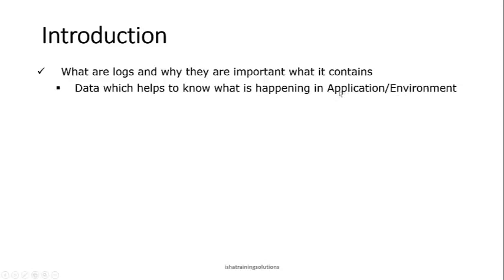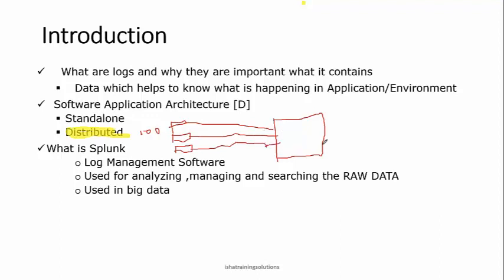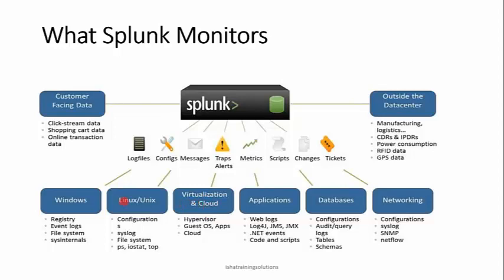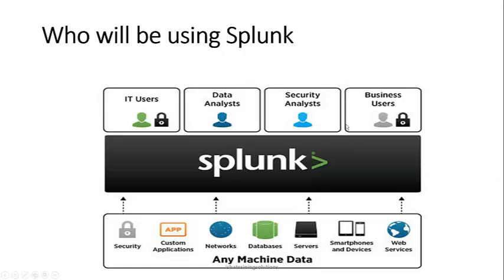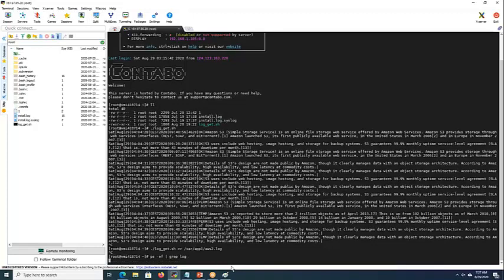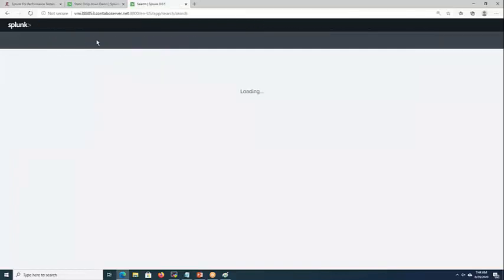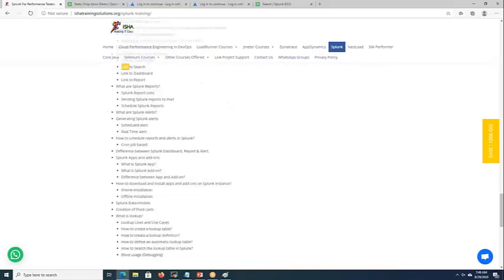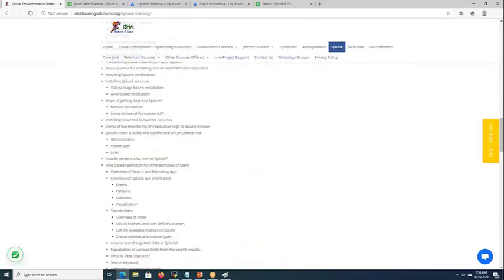Splunk Demo 1 on 29th August. / Pls call / whatsapp us on +91-8019952427 to enroll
Splunk Demo 1 on 29th August

2) Cloud Performance Engineering in DevOps - Core to Master Level

9) SAPGUI protocol - Performance Testing for SAP applications Using LoadRunner